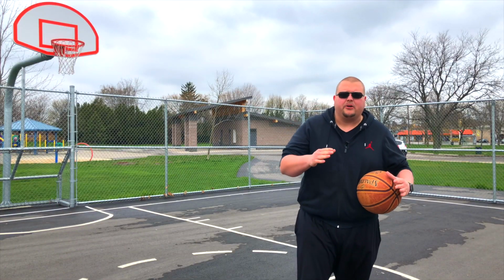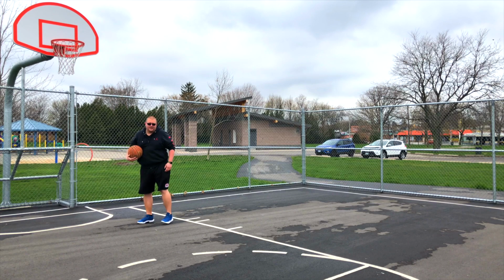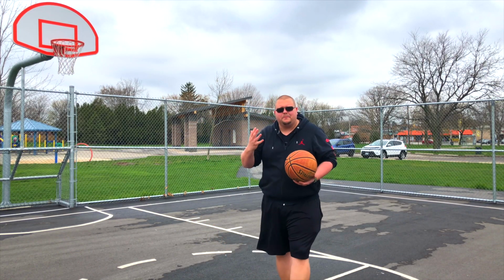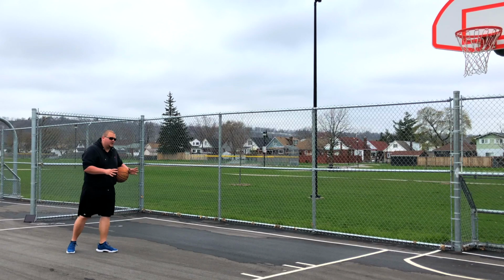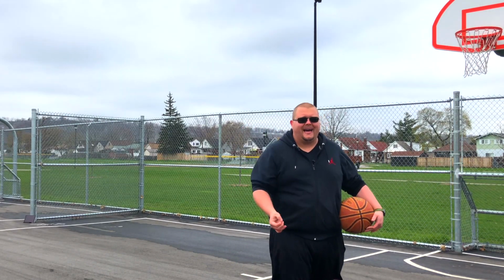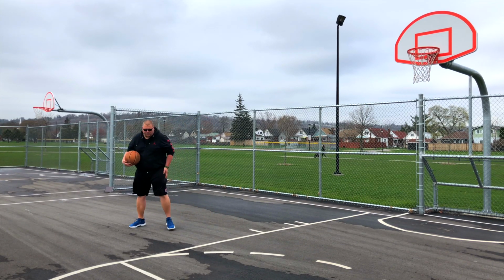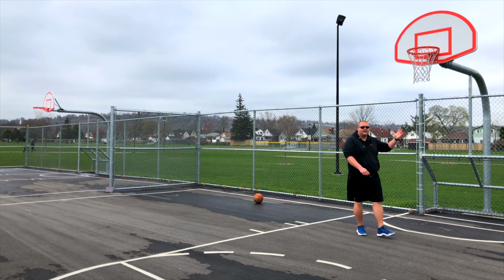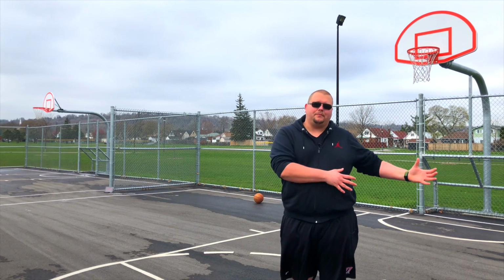How To Cut To The Basket in Basketball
How To Cut To The Basket in Basketball, in Basketball to get open you need to move off the ball. This means you need to cut to the rim, when cutting to the rim have your hand direct the player who has the Basketball where you want the pass. With your hand up you want the Basketball passed right to your hand, while having your hand lower that would mean you want a bounce pass as you may think the Basketball might get picked off when getting passed to you. Or you can point at the rim or up in the air to say you want a lob pass for an ally-oop. The different cuts in Basketball I explain are the V-Cut, Show Cut, Backdoor cut, and Spin reverse cut. I hope these Basketball Tips, and strategies help you score more points and help you become a better Basketball player.